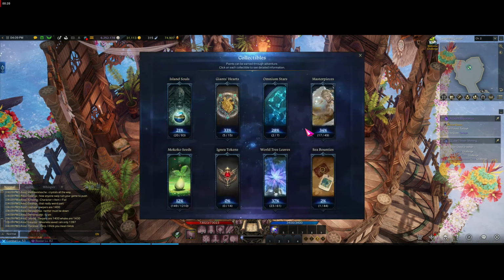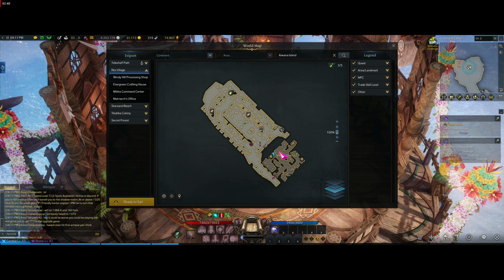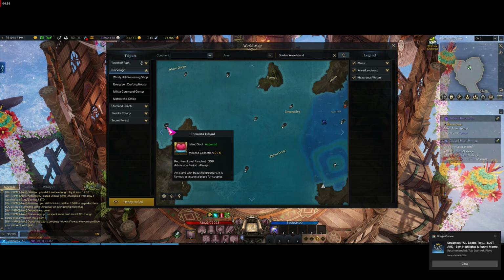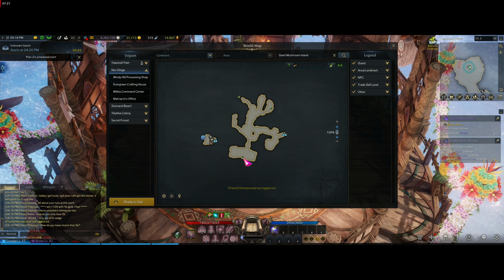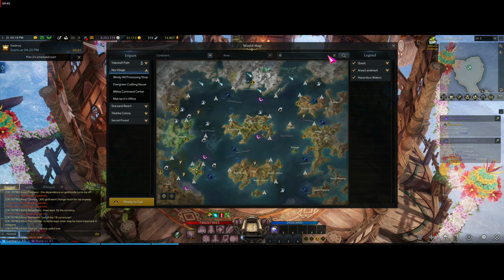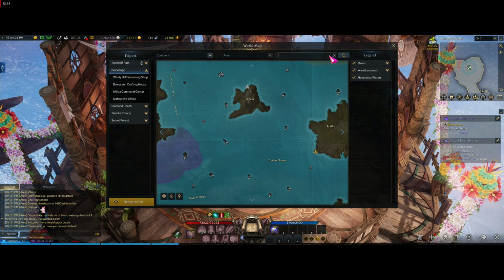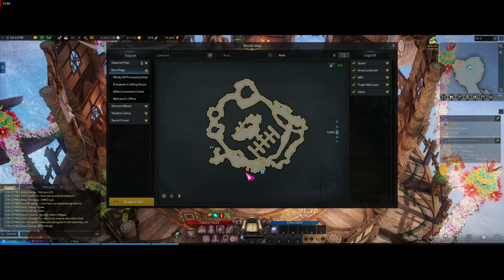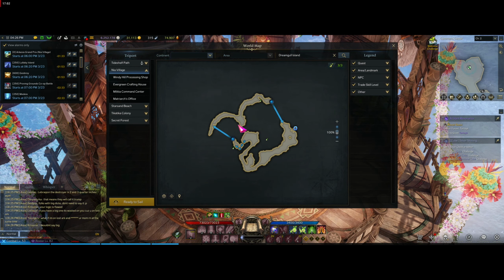Lost Ark - 20 Easiest Island Souls! ~Skill Potions and More~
20 Easiest Island Souls to collect for the Greater Skill Point Potion and just to start collecting them all, hope it helps you guys and if it did please drop a like and a sub really appreciate it, stay awesome!

Time Stamps
Intro 0:00
Explaining Island Souls 0:25
Opher the lonely Island 0:57
Aiwana Island 2:26
Golden Wave Island 3:16
Slime Island 3:53
Fomona Island 4:49
Serenity Isle 5:58
Giant Mushroom Island 7:05
Astella 7:41
Turtle Island 8:31
Starlight Island 9:15
Glacier Isle 9:55
Crescent Isle 10:18
Shadow Island 10:58
Fortuna 11:45
Island of Time 12:24
Facility X-301 13:33
Atlas 14:43
Lullaby Island 15:29
Dreamgull Island 16:54
Gravis 17:27
Other Tips Getting Souls 17:50
Outro 18:33

Written Guide (my last 4 islands are slightly differant)